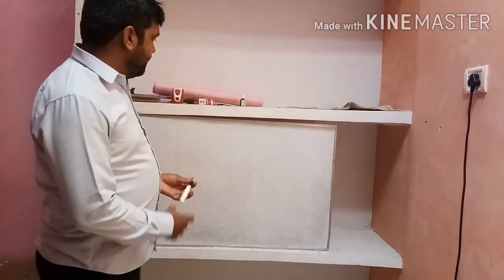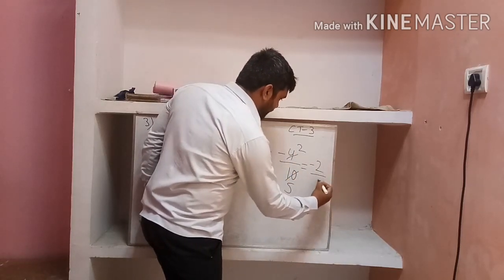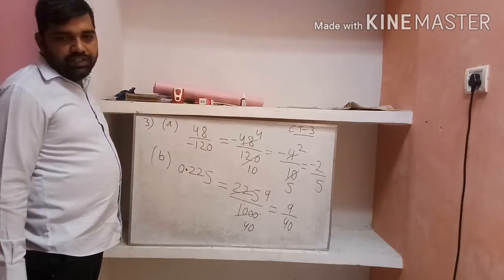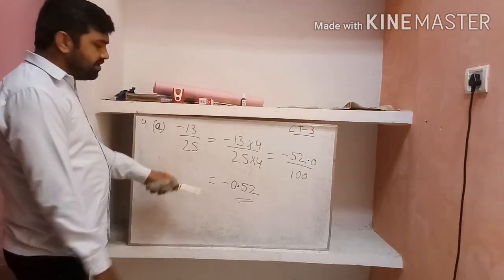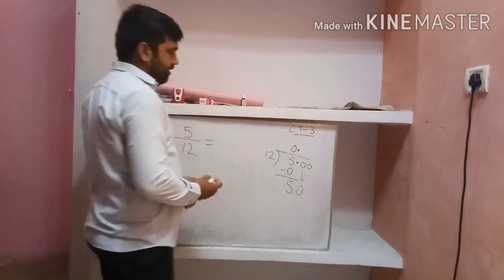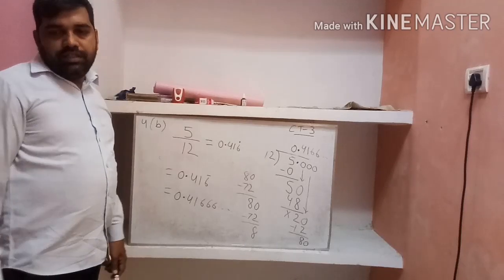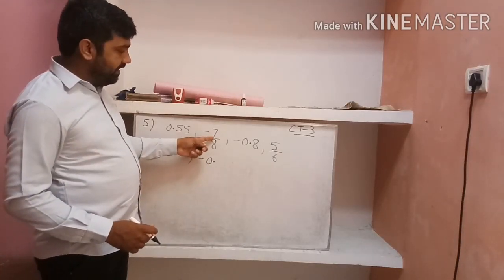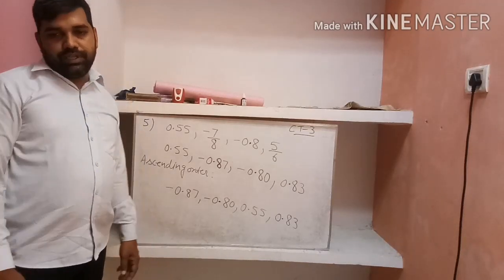Chapter Test 3 part 2